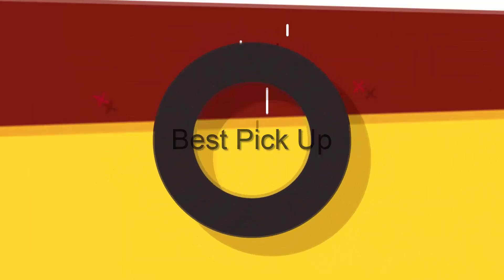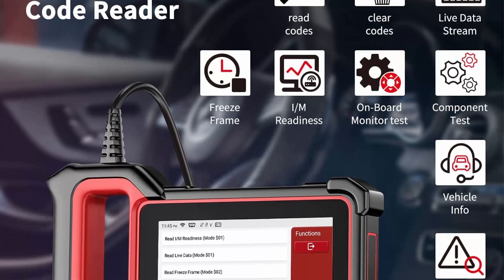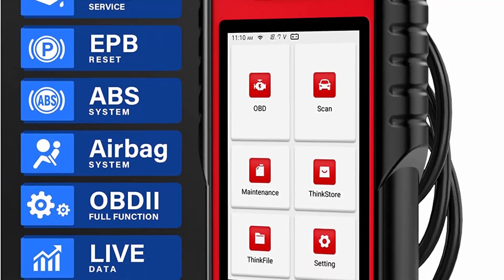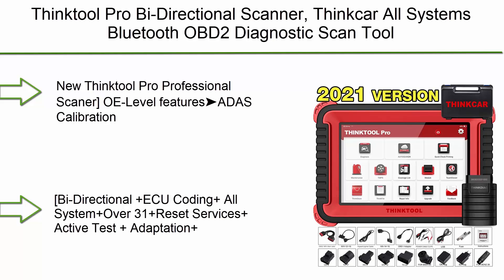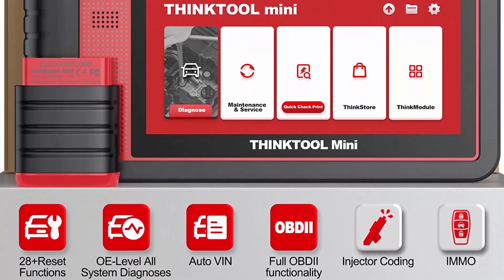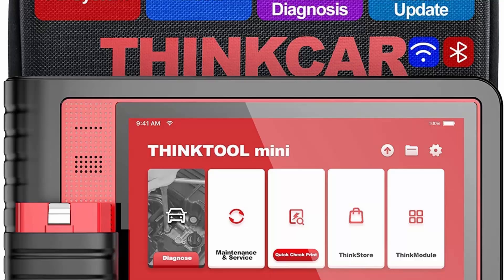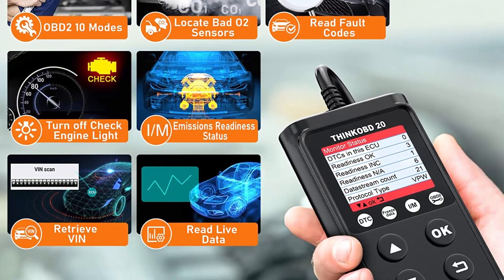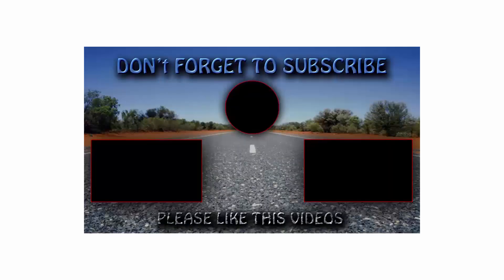Best Thinkcar OBD2 Scanner 2024 : Best Obd2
👇 I have shared with you Thinkcar OBD2 Scanneron Amazon👇
1. Thinkcar OBD2 Scanner Wireless, Thinkscan Max2 Lifetime Free Upgrade Diagnostic Scan Tool with CAN-FD Protocol, All System Diagnosis & 28+ Resets, FCA Autoauth

2. THINKCAR ThinkOBD20 OBD2 Scanner Automotive Code Reader for Check Engine Light with Live Data, DTC Lookup, Emission Test, O2 Sensor, I/M Readiness Scan Tool for OBDII Cars After 1996[Upgrade Version]

3. Thinkcar OBD2 Scanner, 2022 Thinktool Mini OE-Level Full System Bidirectional Scan Tool, 28+ Resets Car Diagnostic Scanner Tool, Key Programming, Injector & ECU Coding，Lifetime Free Update

4. Thinkdiag2 All System Bidirectional Control OBD2 Diagnostic Scanner for iOS & Android, Bluetooth5.0 Intelligent Scan Tool with CAN-FD Protocol, AutoVIN, Active Test, 15+ Reset Functions, ECU Coding

5. THINKCAR OBD2 Scanner, THINKTOOL Mini OE-Level Full System Car Diagnostic Tool Lifetime Free Update,28 Resets Car Scanner,IMMO/Key Programming & ECU Coding, Bidirectional Active Testing Car Scan Tool

6. Thinktool Pro Bi-Directional Scanner, Thinkcar All Systems Bluetooth OBD2 Diagnostic Scan Tool, Code Reader 31+ Resets, Key Match, ECU Coding, Autoauth for FCA SGW, 2 Years Free Update (34 Reset)

7. THINKCAR OBD2 Scanner, 2022 Newest THINKSCAN SR4 Car Diagnostic Scan Tool Lifetime Free Update, ABS/SRS/ECM/TCM System Diagnostic + Oil/EPB/SAS Reset Code Reader, Battery Test, AutoVIN, Android 7.0

8. Thinkscan SF100 OBD2 Scanner Check Engine Car Code Reader Scan Tool, ABS SRS Airbag Scanner, EPB Brake Reset Oil Light Service Tool, Full OBDII, Live Data

9. THINKCAR OBD2 Scanner, Thinkobd 500 Check Engine Code Reader with Lifetime Free Upgrade, ECM Emission Test Scan Tool for Mechanics, Car Diagnostic Scanner for All OBD-II Cars After 1996[2022 Newest]

10. thinkcar OBD2 Scanner, ThinkScan Plus S6 Diagnostic Scan Tool, Diagnostic OBD2 Code Reader with 5 Reset Services, Check Engine ABS SRS TCM, Full OBD2 Functions, Lifetime Free Update